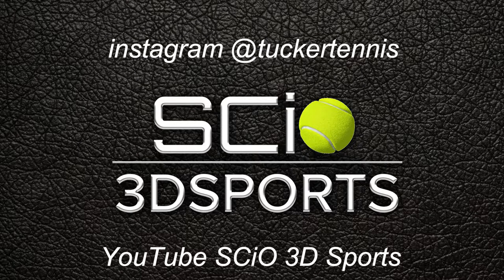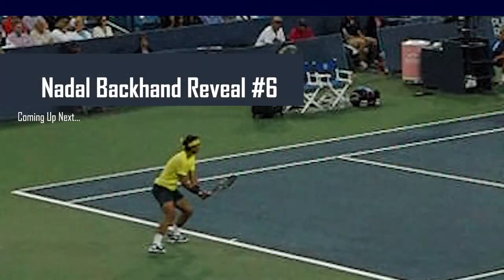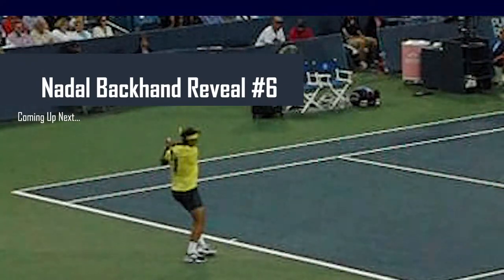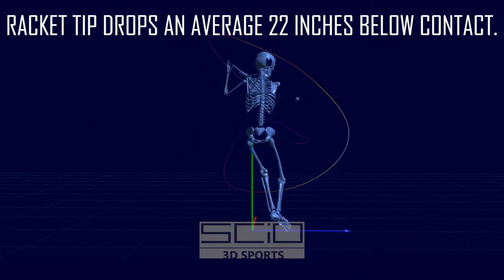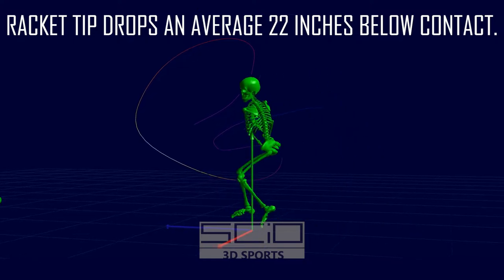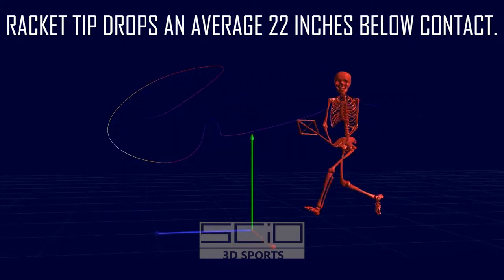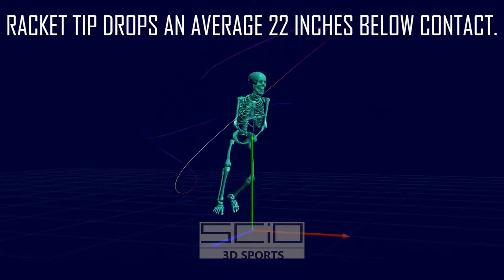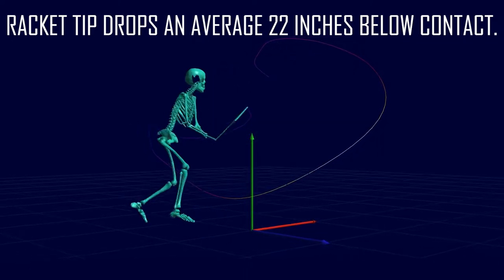RAFAEL NADAL 3D BACKHAND REVEAL #6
By using the amazing technology invented by Gideon Ariel, SCiO 3D Sports founder James Shaughnessy has quantified Rafael Nadal's EPIC backhand technique.  SCiO is revealing the invisible stuff to the tennis community in these free YouTube videos.